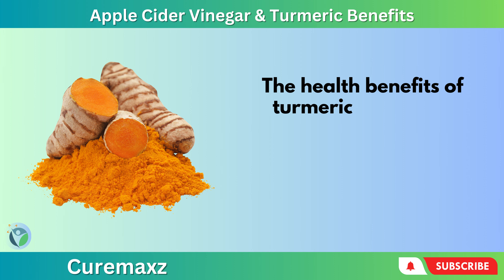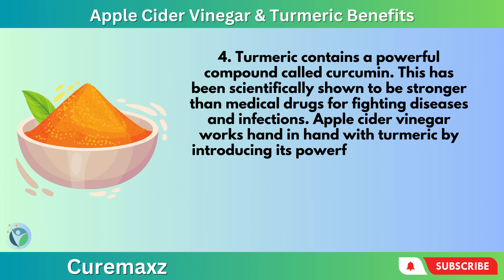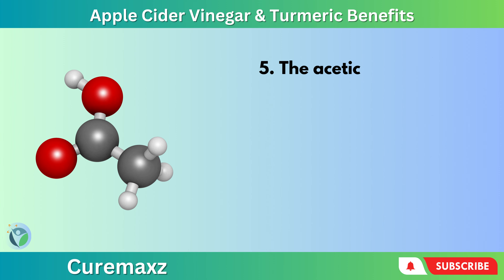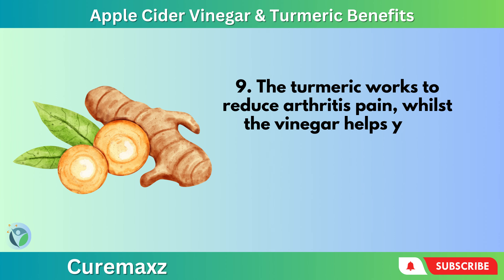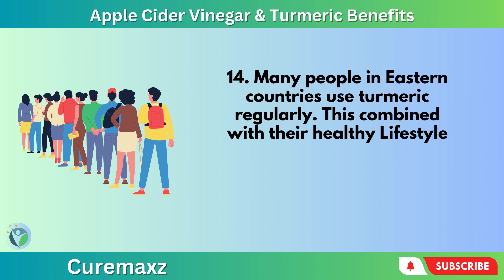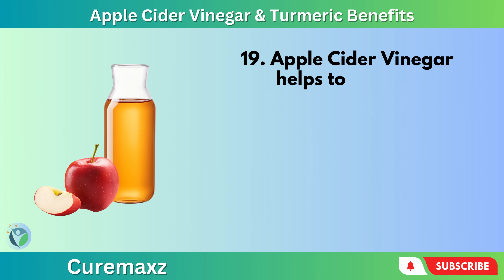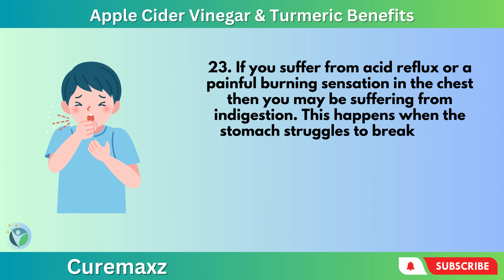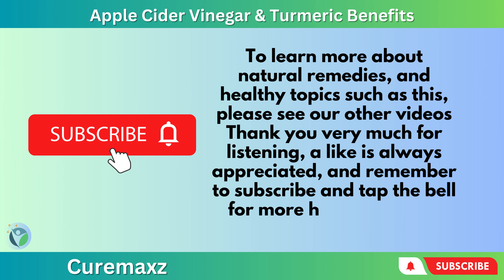Apple Cider Vinegar and Turmeric Benefits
The advantages of turmeric and apple cider vinegar for health. For millennia, people have utilized two superfoods, turmeric and apple cider vinegar, to treat a wide range of illnesses. Turmeric was utilized as a spice in meals thousands of years ago by ancient Indians, who recognized its many health benefits. Apple cider vinegar has a long history as well; it has been used historically to improve gastric health and energy levels.

In today's video, we make a morning beverage that is made with turmeric and apple cider vinegar. The cumulative impact of drinking this every day is to strengthen the body as a whole. By fortifying the stomach and enhancing the body's capacity to absorb nutrients, this permits the body's inherent healing mechanisms to commence.

Time Code:

0:00 - Turmeric and Apple Cider Vinegar Benefits
0:07 - Apple Cider Vinegar was used by the ancient Egyptians as a natural medicine and antiseptic
           at least 8,000 years ago. It was recommended and prescribed in Ancient Greece as a
           Healing Elixir.
0:19 - Turmeric was also used by ancient civilizations as a spice, commonly added to delicious
           curries in Asian cuisine. This is still used today to treat many medicinal problems and
           ailments.
0:32 - When these ingredients are mixed together they form a unique remedy which has some
           tremendous health benefits. These work wonders in lowering inflammation throughout the
           body, especially for those with arthritis.
0:45 - Recipe to make Apple Cider Vinegar and Turmeric Drink
1:54 - The acetic acid and curcumin work together to trigger weight loss in the body. These
           ingredients reduce fat storage, especially in the belly area. They help you to tap into your
           own fat reserves for energy.
2:07 - Drinking this every day is excellent for those who suffer from depression, as it has been
           shown to be stronger than Prozac, yet is completely natural. It does this by boosting
           serotonin and dopamine neurotransmitters in the brain.
2:21 - Studies have shown that curcumin in turmeric is an extremely powerful natural cancer
           fighter. It does this by boosting communication between the cells and over 100 different
           molecular pathways.
2:33 - Apple Cider Vinegar and Turmeric are also highly anti-inflammatory and are stronger than
           aspirin and ibuprofen. This lowers the risk of high cholesterol and cholesterol and stomach
           ulcers.
2:46 - The turmeric works to reduce arthritis pain, whilst the vinegar helps your body absorb new
           minerals to strengthen the joints, bones, and connective tissues.
2:55 - Benefit of this for Many Athletes
3:08 - After drinking this for over a week, you may notice that you begin to think more clearly. It
           improves the health of the central nervous system and can enhance memory and recall.
3:18 - The drink improves your body's ability to absorb nutrients from foods that you eat.
3:30 - If you have swelling in the legs or feet, then today's remedy can help. It reduces a build-up
           of unwanted fluids which could be causing pressure in the muscles and joints.
3:40 - Many people in Eastern countries use turmeric regularly. This combined with their healthy
           Lifestyle helps them to stay looking younger for longer because they have less oxidative
           stress in their bodies.
3:52 - If you prefer you can purchase a curcumin and apple cider vinegar supplement which also
           contains black pepper, to boost absorption, these are easier to take on the go, but the fresh
           variety is always best.
4:05 - The drink contains healthy doses of calcium, iron, potassium, magnesium, phosphorus,
           niacin, B1, B2, B6, and C Vitamins.
4:21 - Benefits of Black Pepper
4:32 - Turmeric can help to improve blood pressure levels due to its anti-inflammatory properties.
4:38 - Apple Cider Vinegar helps to destroy harmful pathogens found in foods, particularly in
           seafood. It can also be added to a little olive oil to make a healthy salad dressing.
4:49 - Detoxifies Liver
5:02 - A healthy substance called Lipopolysaccharide in turmeric boosts the body's immune
          system against fungal, viral, and bacterial agents.
5:12 - Some of the strongest compounds in turmeric are not easily absorbed by the body such as
           curcumin. This is why it is extremely important to add the black pepper. This boosts the
           bioavailability of curcumin by 2000%.
5:26 - Treating Acid Reflux and Painful burning sensation in Chest
6:00 - Prevent Diabetes
6:08 - Best for Skin

Notice: The content on Curemaxz channel is not intended to replace professional medical advice or care; rather, it is offered for general educational purposes only. For treatment of any illnesses or medical issues you may have, please see a physician.